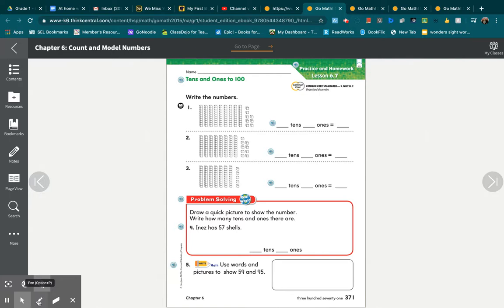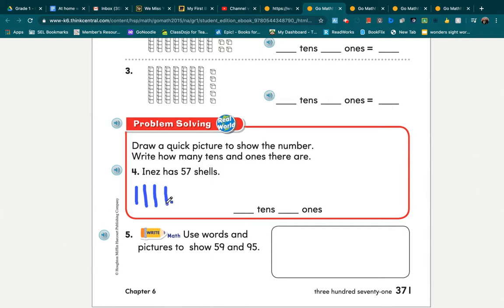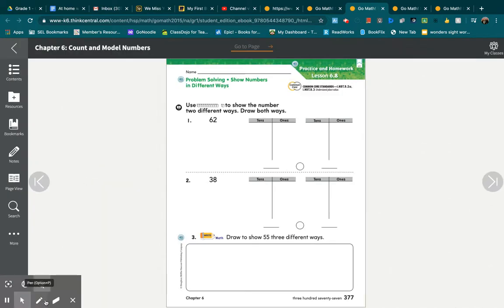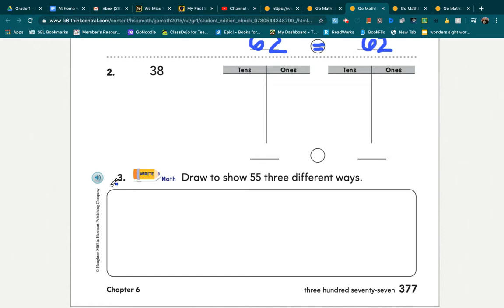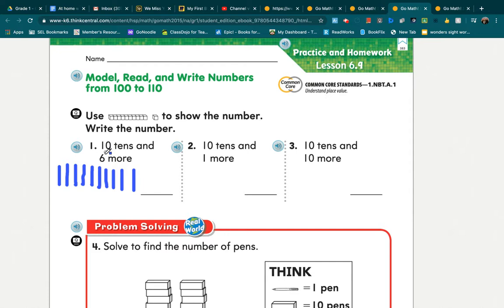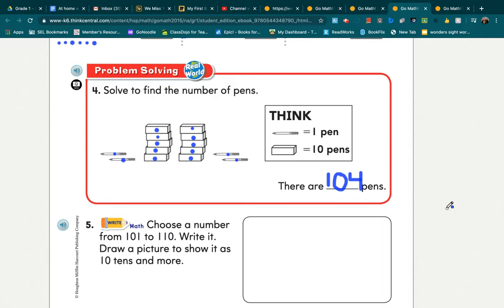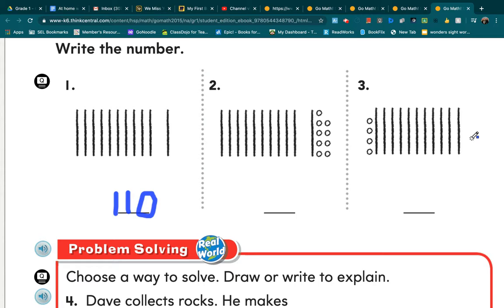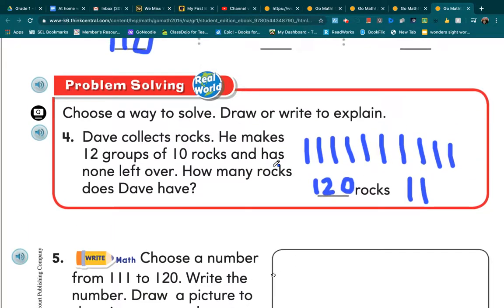GoMath Homework Review 6.7 6.8 6.9 6.10